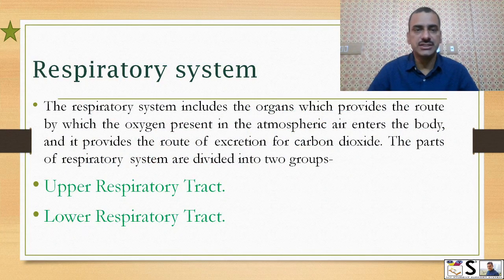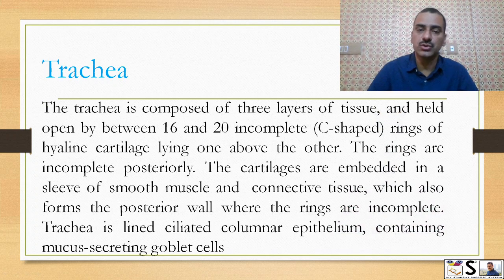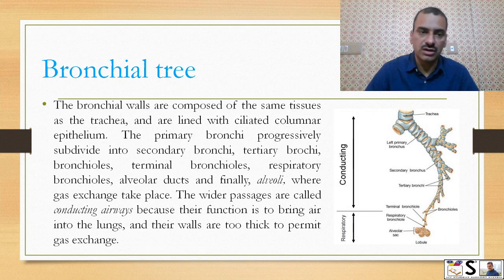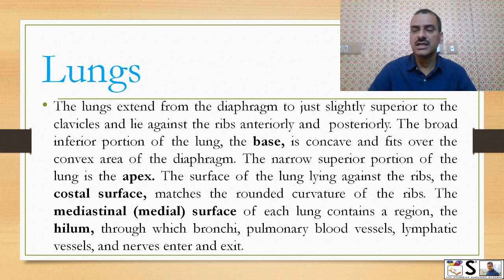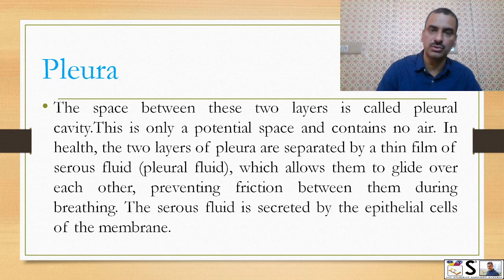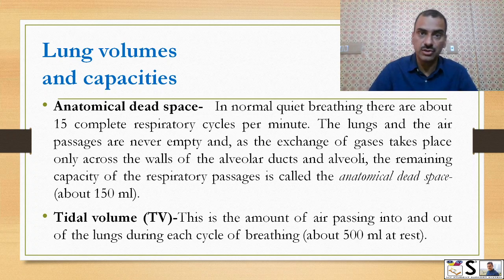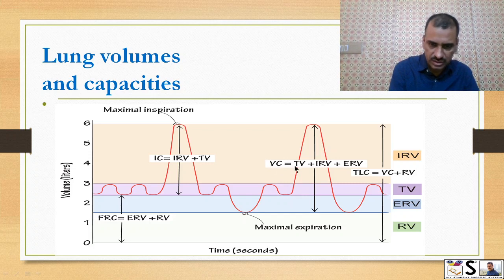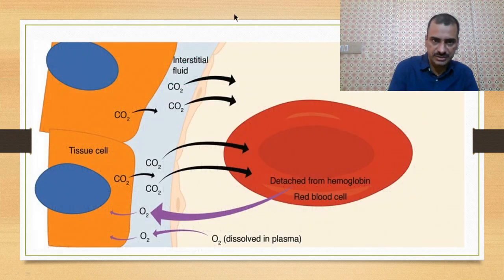LOWER RESPIRATORY TRACT in ENGLISH